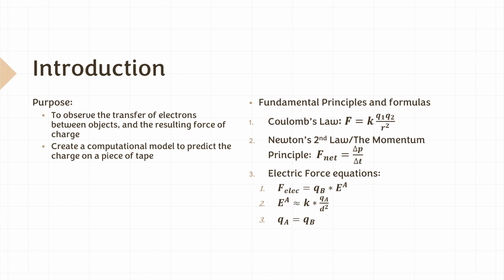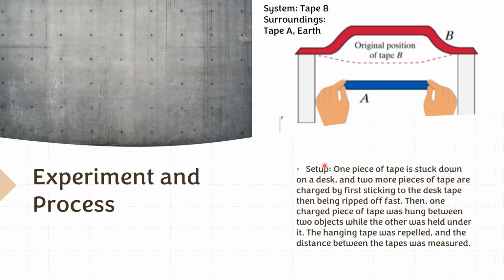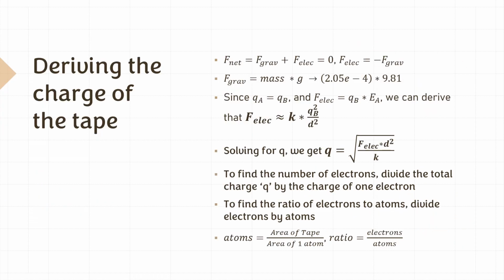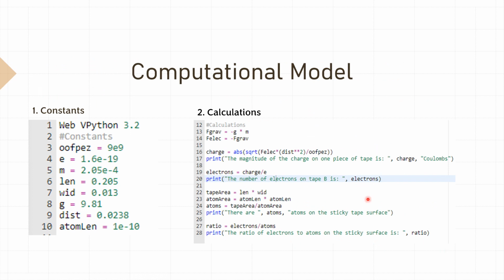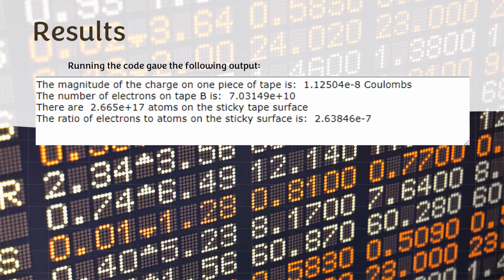Physics 2212 Lab 1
Video for Physics 2212, Lab 1, covering charged tape. The link to the glowscript code is